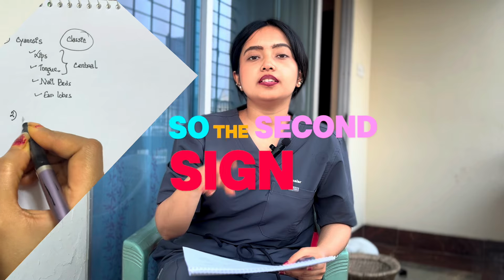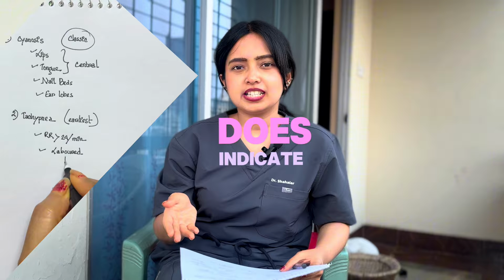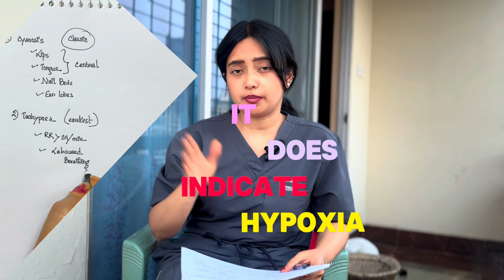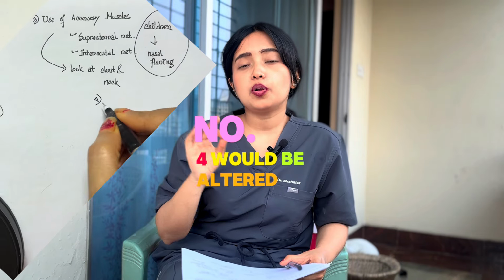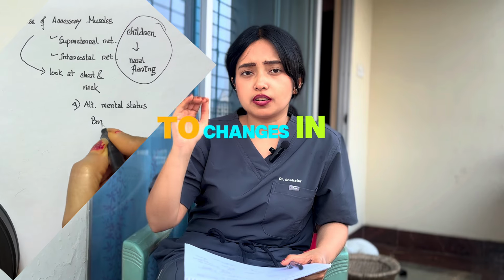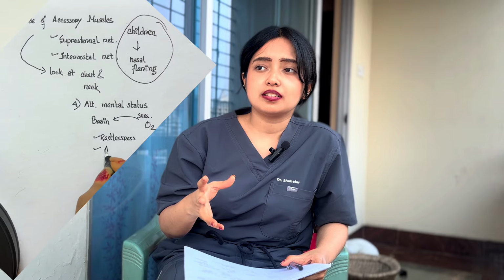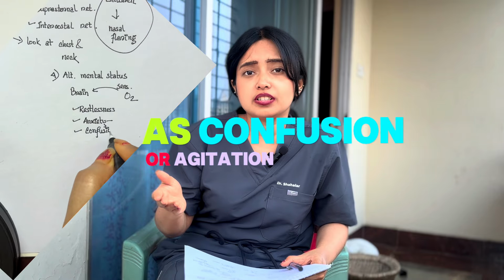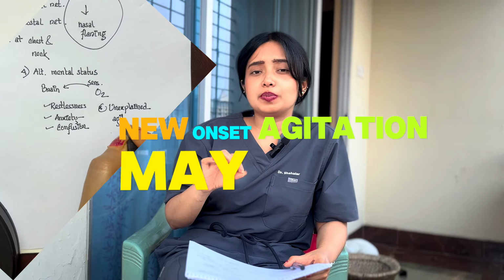How to detect Hypoxia in Emergency Settings | No Equipment Needed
How can you recognize hypoxia when you don’t have a pulse oximeter?

In many emergency, rural, or low-resource settings, a pulse oximeter may not always be available. In this video, I explain simple clinical signs that can help you detect hypoxia using just observation and basic examination.

These are important bedside skills that every medical student, intern, and doctor should know.

In this video we discuss:
• Key clinical signs of hypoxia
• Physical examination clues you shouldn’t ignore
• How to identify hypoxia early without equipment

This video is designed especially for medical students and young doctors who want to strengthen their clinical examination skills.